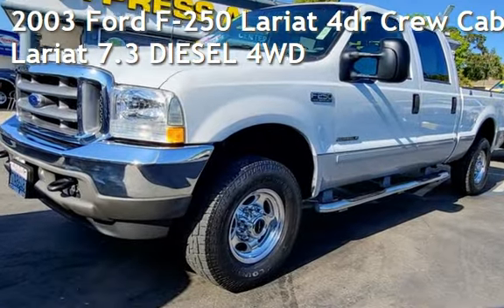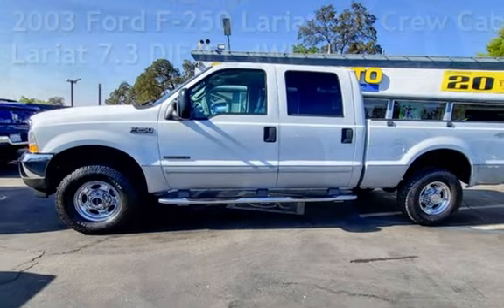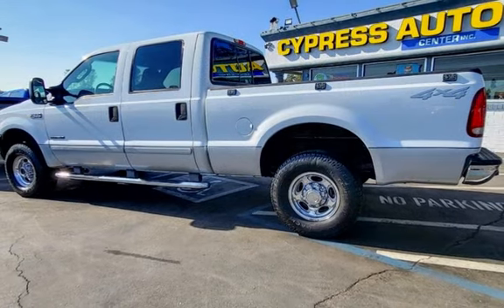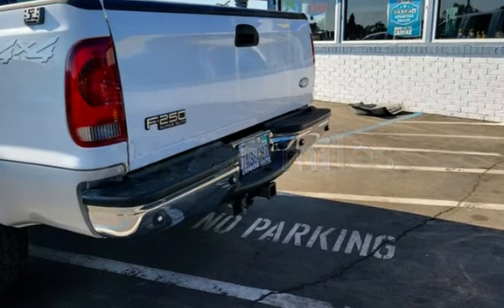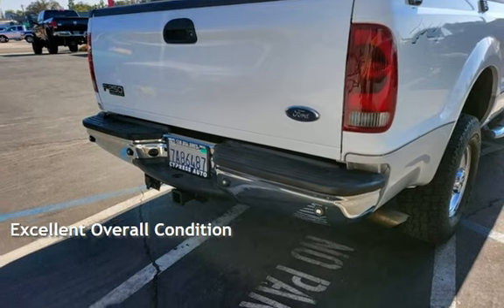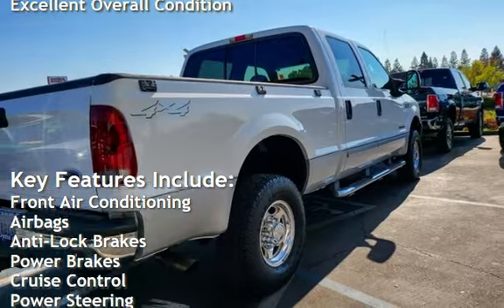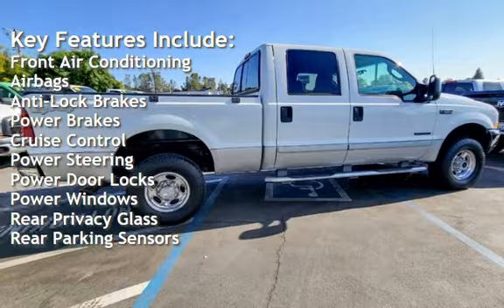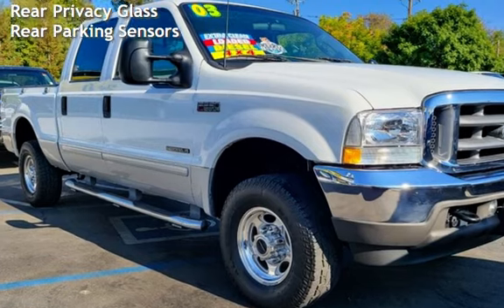2003 Ford F-250 Lariat 4dr Crew Cab Lariat 7.3 DIESEL 4WD for sale in AUBURN, CA